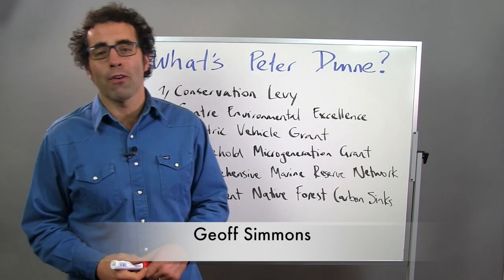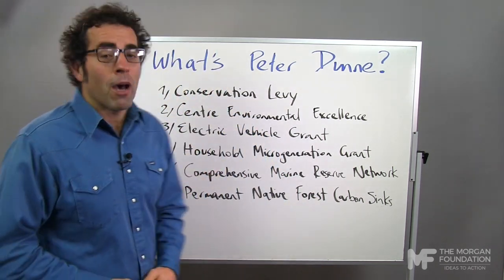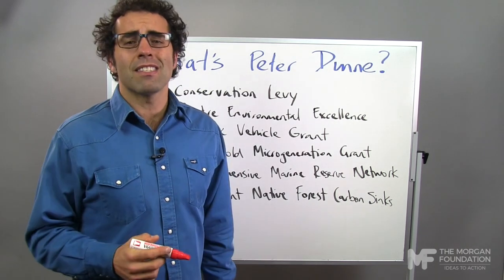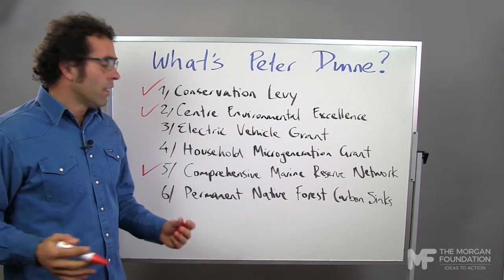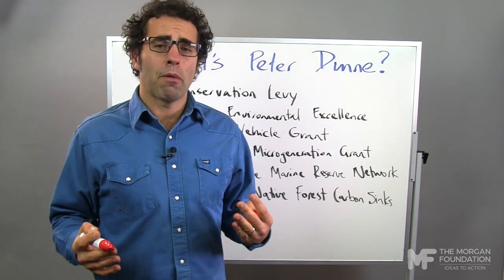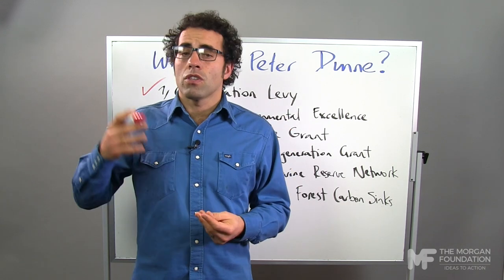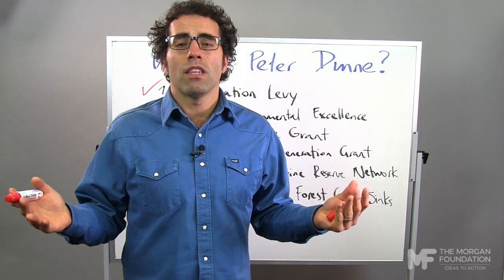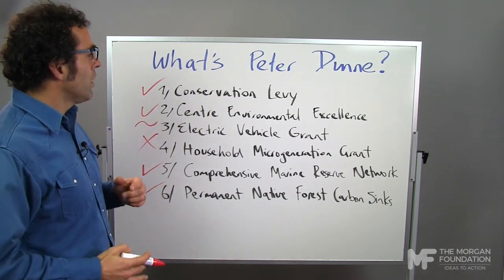Whiteboard Friday: What's Peter Dunne?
A look at United Futures environmental policy